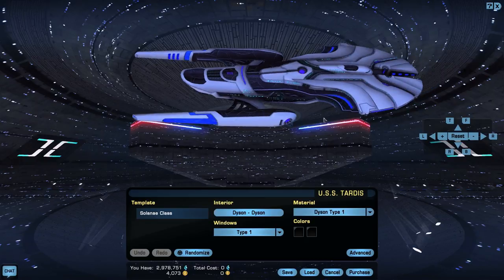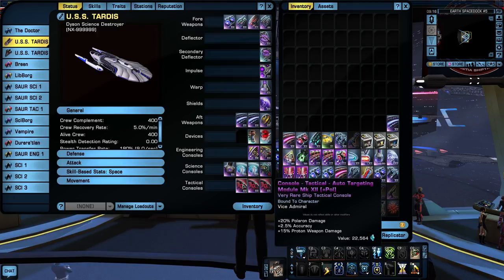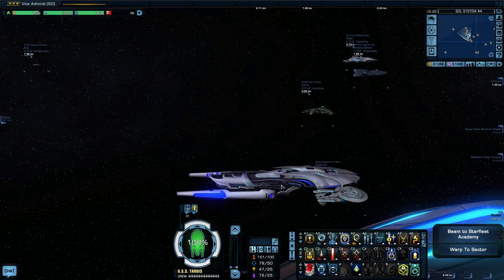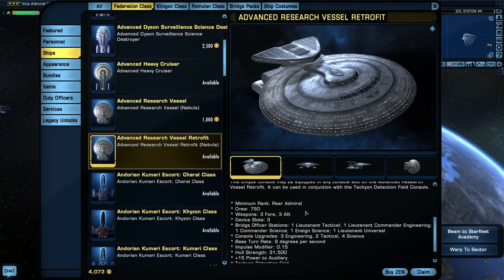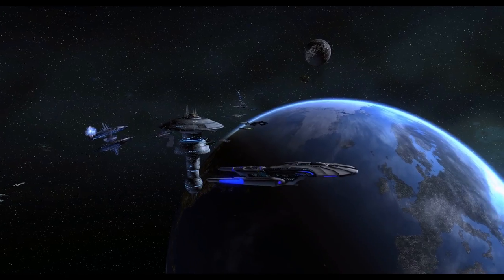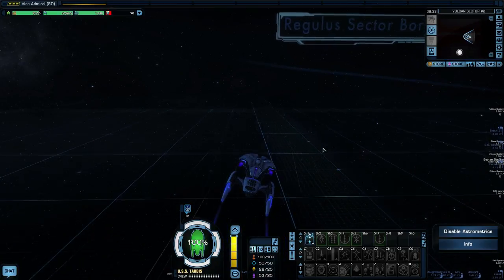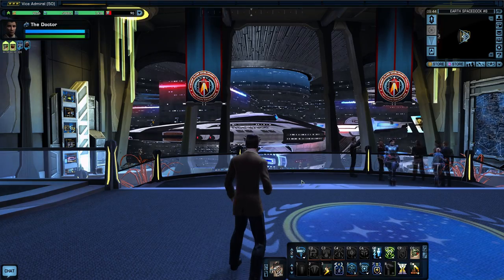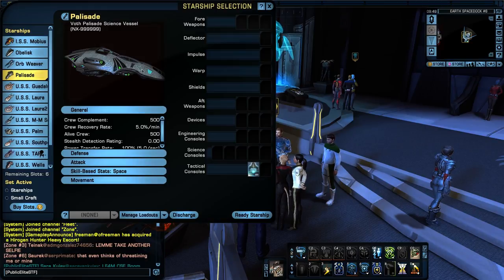STO - Federation Dyson Science Destroyer Solanae Class - Introduction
Brent Justice a.k.a "The Doctor" here to play Star Trek Online and show you STO ships in action!  I will educate on these new ships, playthrough some combat and walkthrough these ships in action with commentary.

Today we use the Federation Dyson Science Destroyer Solanae Class.